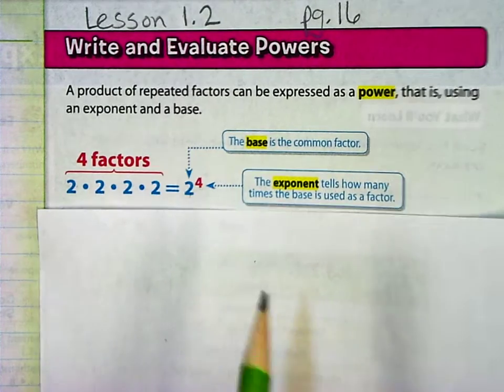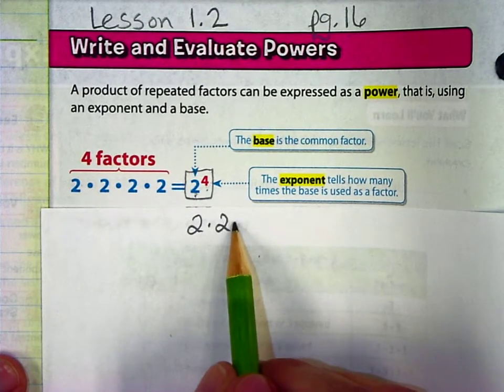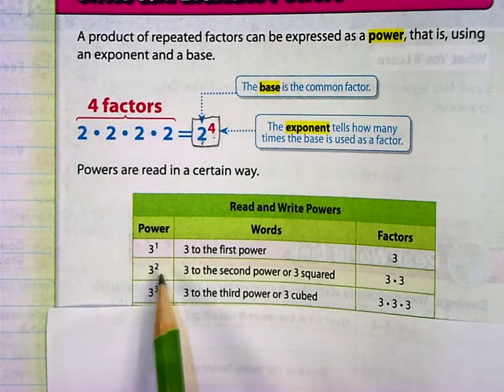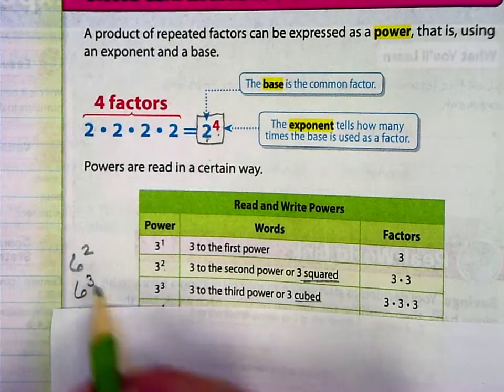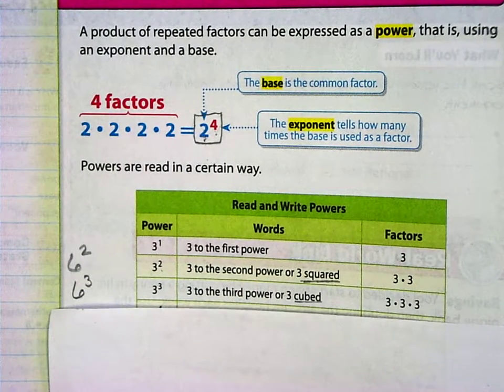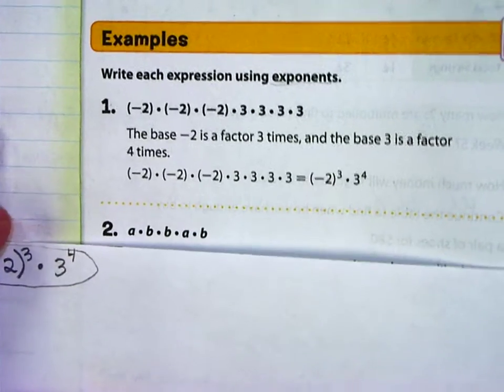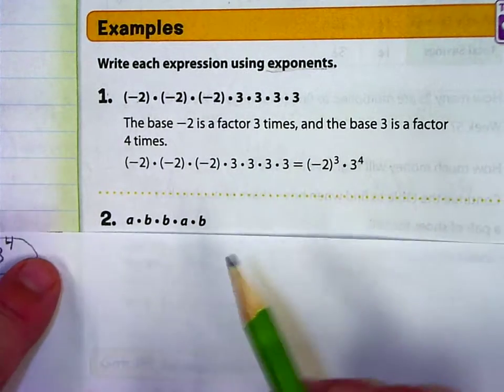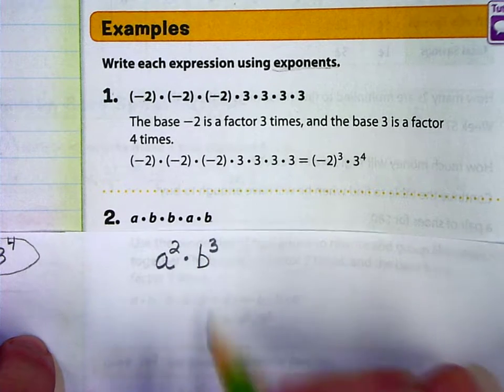Lesson 1.2 Powers and Exponents